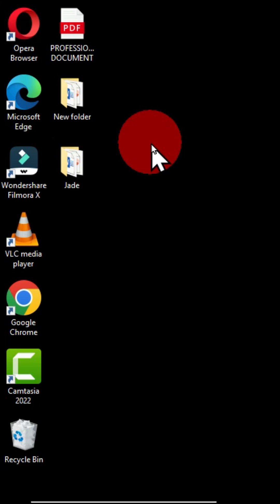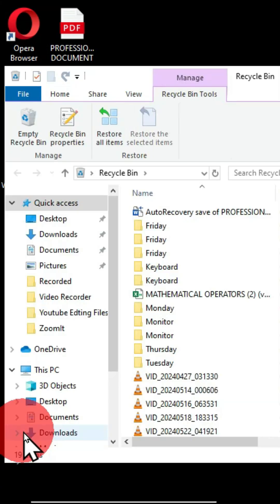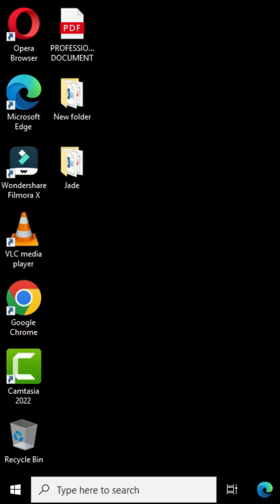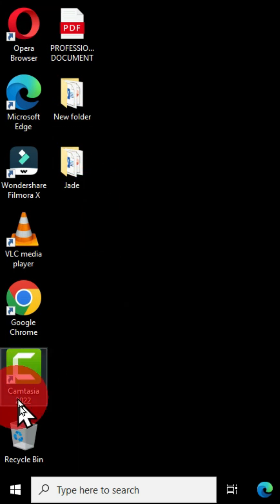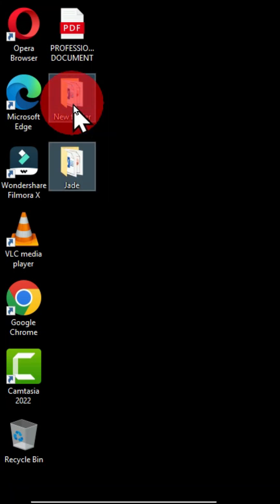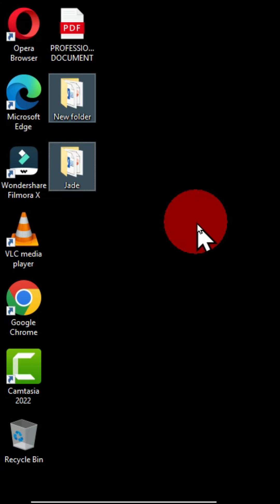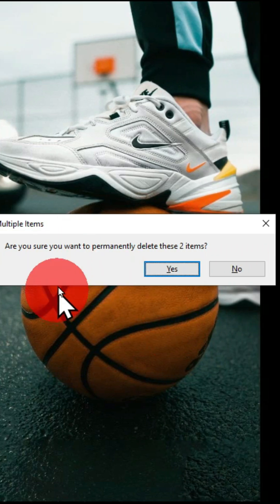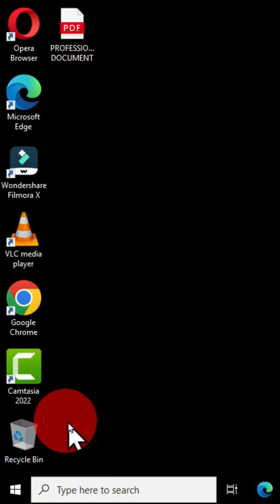How to Permanently Delete Files and Folders on Windows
This channel known as Computer Software Skills provides simple and educative videos on computer software's in the computing environment. Techniques used on our computer applications. These videos fall under,
Microsoft Word
Microsoft Excel
Other Office apps
Graphical interface
Other computer techniques.

This video shows us how to permanently delete unused files and folders available on our windows interface.